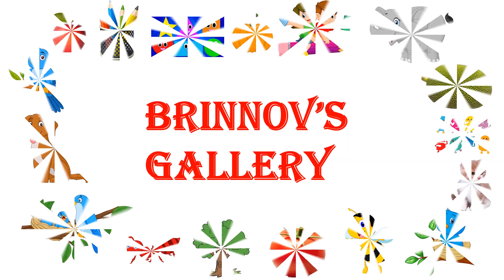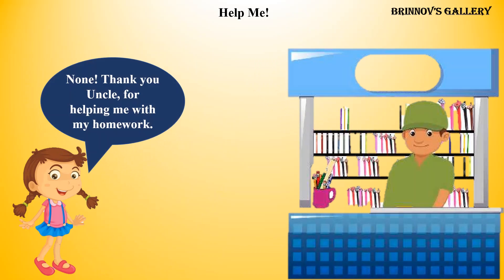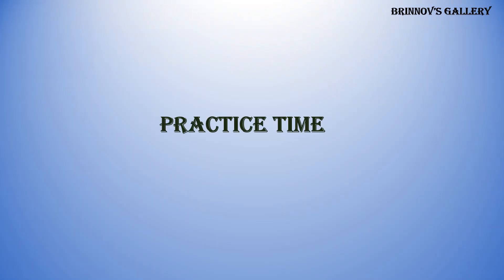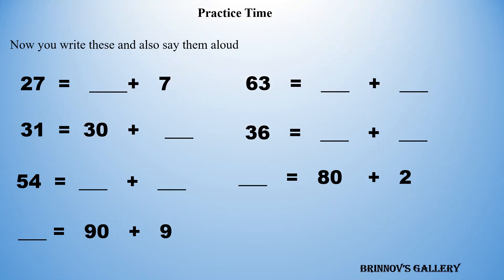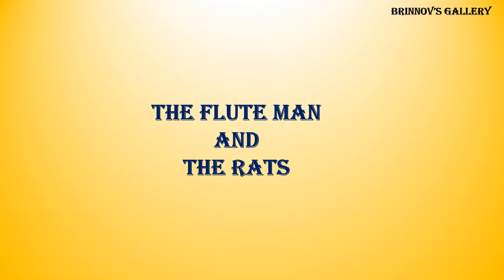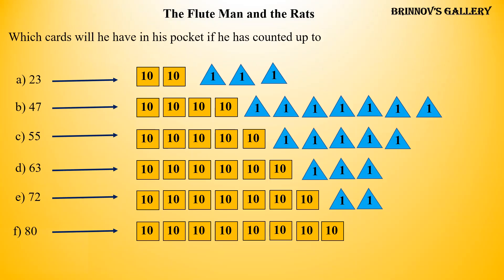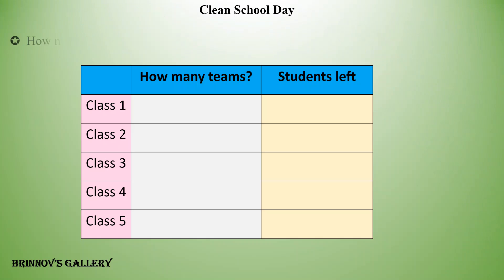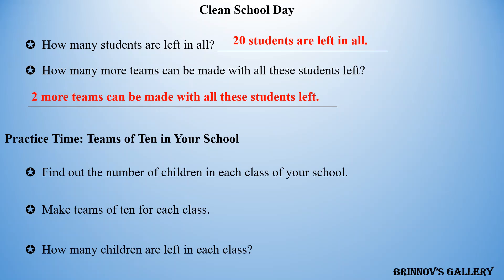Class 2 | Maths | Chapter 8 | Tens and Ones | NCERT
1. Students can understand the concept easily since it has detailed explanation
2. Students are very interested to watch since it has very good animation
3. It has all the practice questions with answers

0:00 Introduction
0:08 NCERT SYLLABUS
0:21 Help Me!
2:18 Practice Time
3:49 Bangle Throw!
6:00 Clean School Day

 @BRINNOV'S GALLERY

1. Easy Drawing / Drawing with shapes/ Kids Drawing/ Cartoon Drawing /How to draw step by step 👇